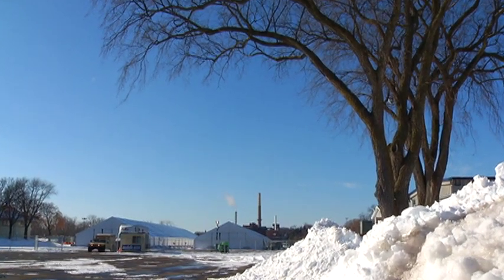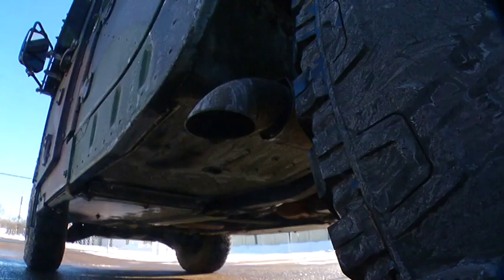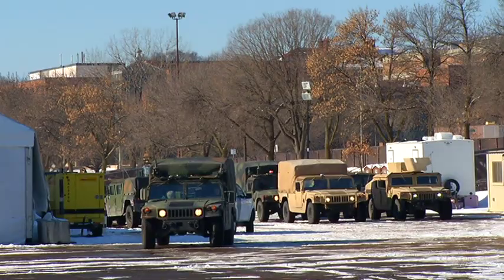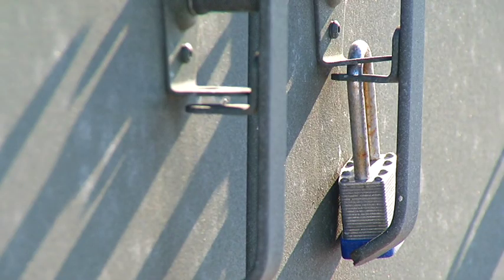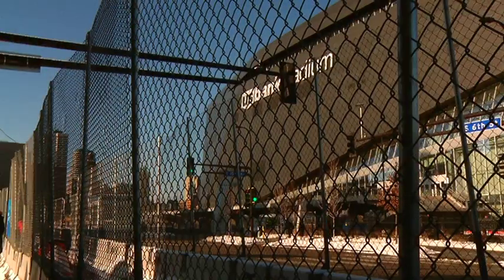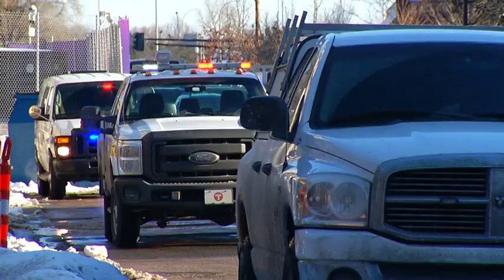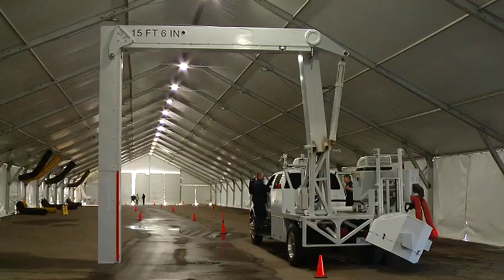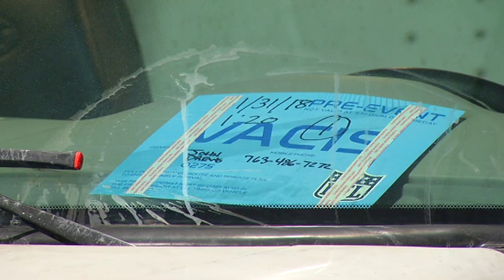10pkg super bowl securtiy